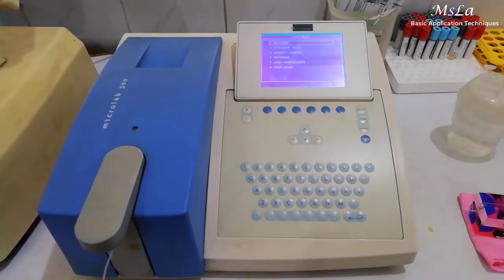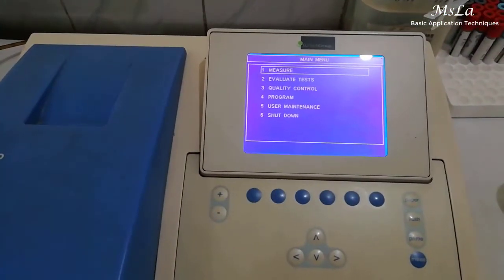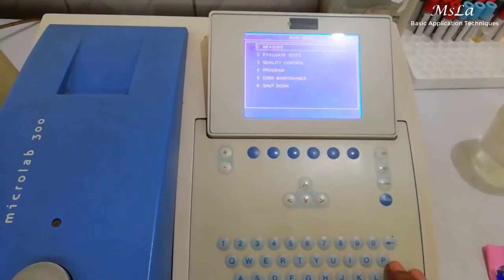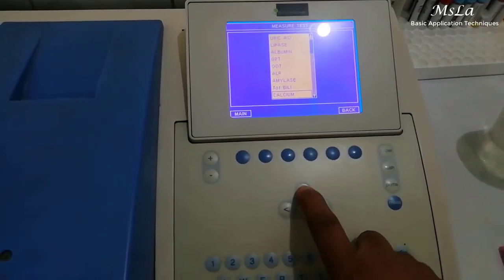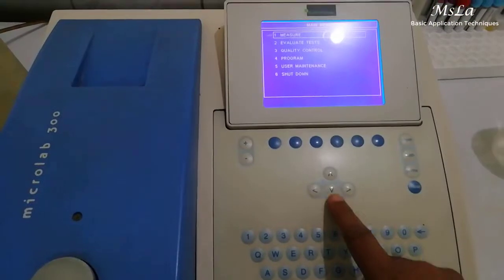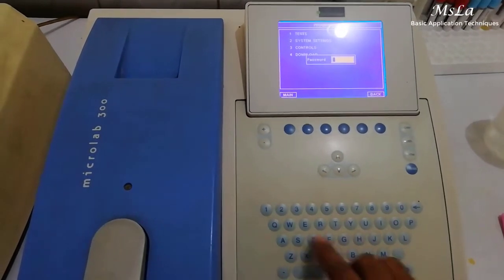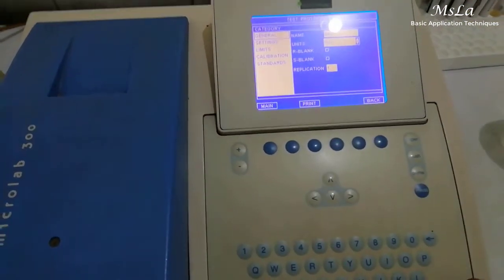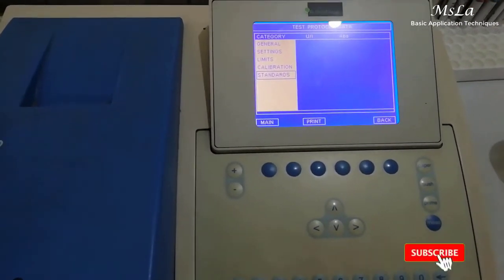Microlab 300 Clinical Chemistry Analyzer full Operation.